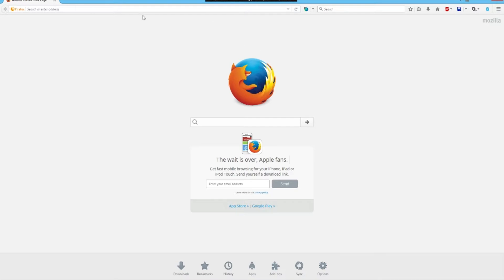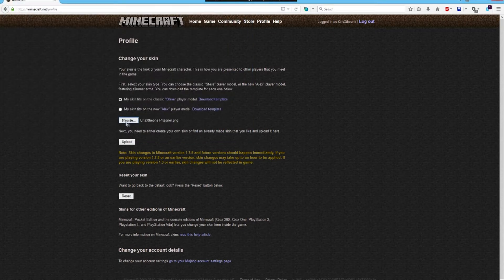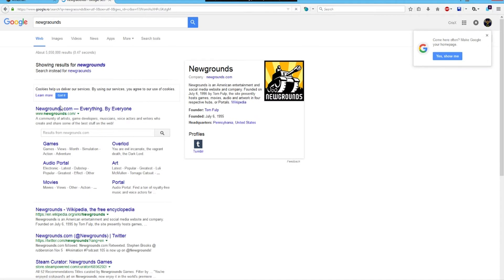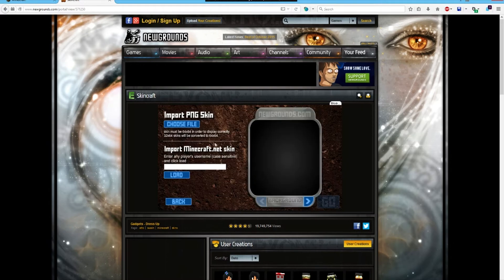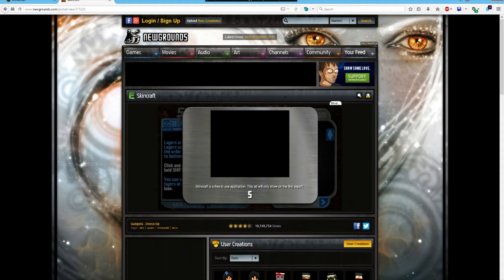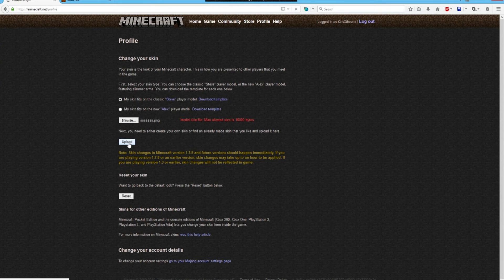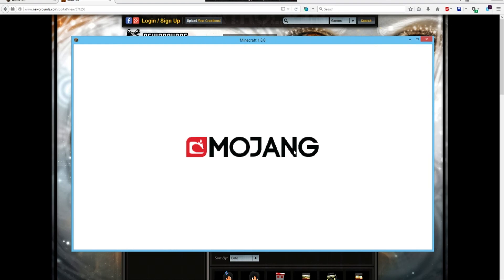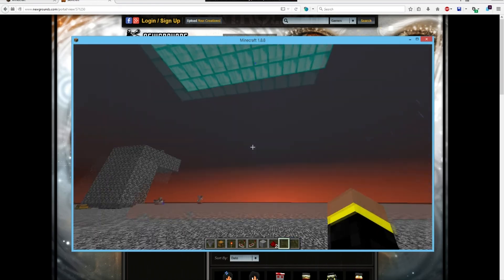Minecraft How To Fix 16000 Bytes Skin Error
If you have any questions please post them in the comments!